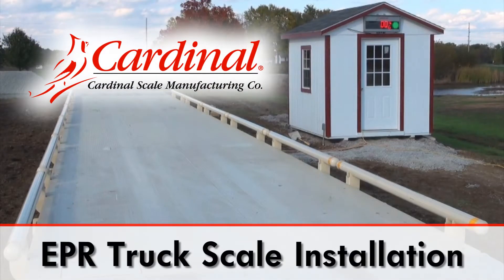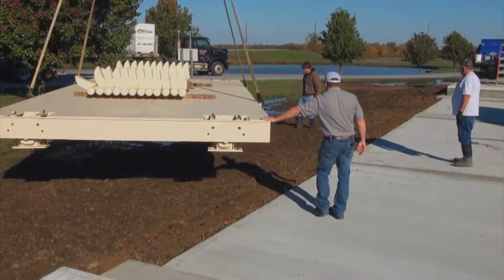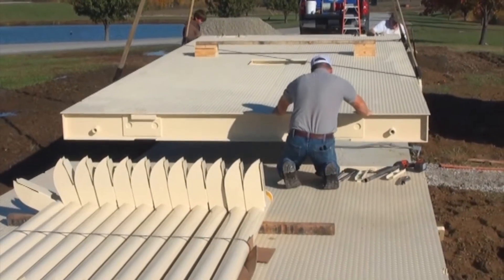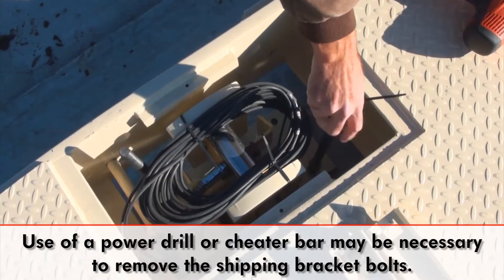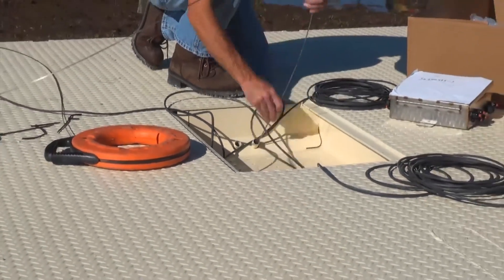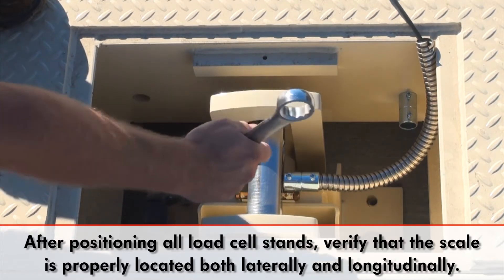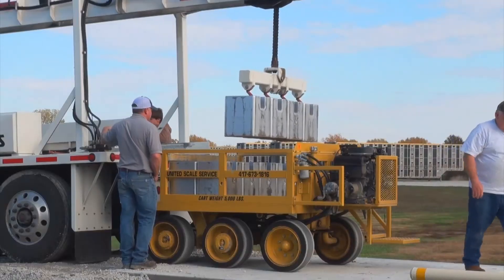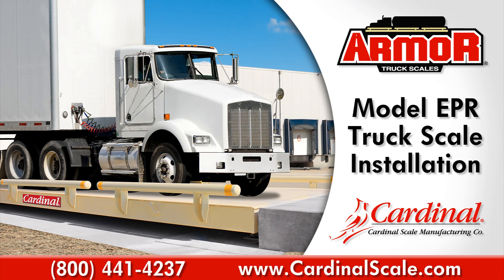ARMOR Truck Scale Installation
This video will guide you through the installation of Cardinal Scale Manufacturing Company's ARMOR® Series Model EPR Truck Scale. The legendary ARMOR® truck scale has been on the market since 1997 and undergone continuous improvement every year since. It offers the most efficient installation of any full-length Cardinal truck scale.

The key installation steps covered in the video include weighbridge alignment after offloading, removal of the shipping brackets from the load cell stands, using fish tape to run the load cell wiring, drilling holes for the load cell stand bolts, dropping in the optional guide rails, and test cart calibration.